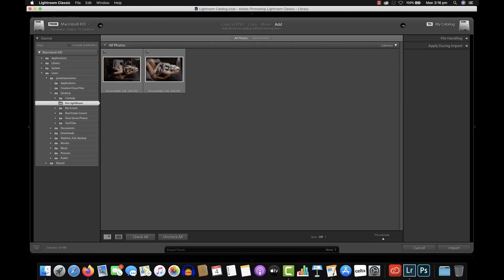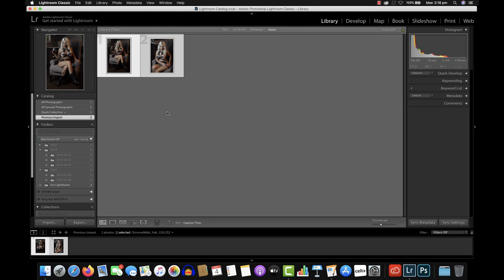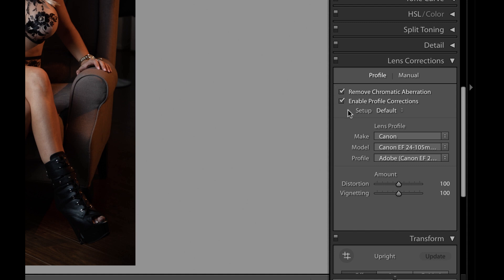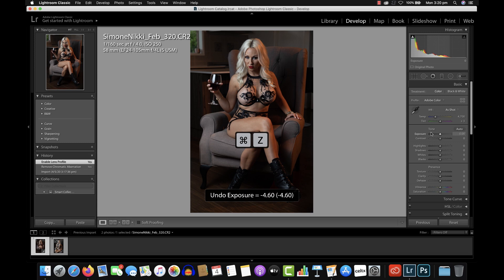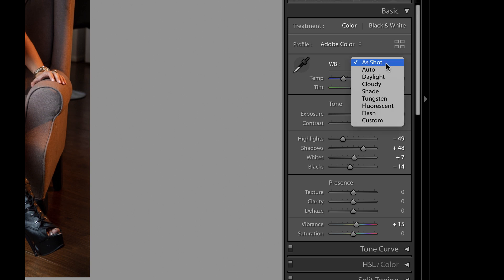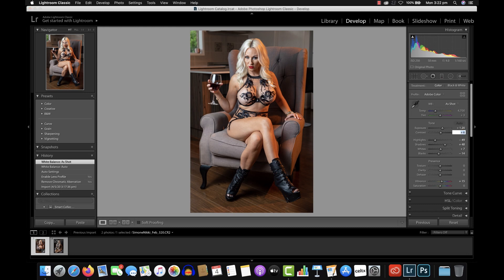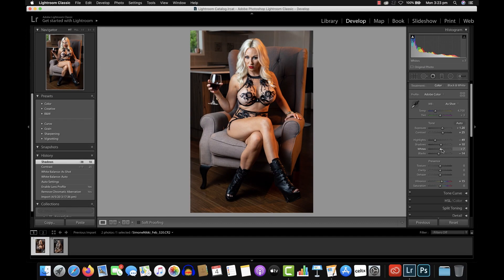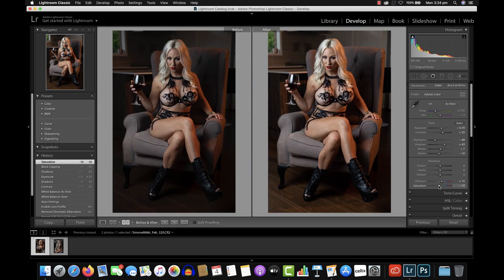Lightroom in 10 Minutes | Easy Editing Tutorial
Equipment I use:
Canon 5DmkIV
Canon EF 24-105mm F.4 IS USM lens
Canon EF 70-200mm F2.8 IS USM lens
Canon 600EX-RT Speedlight/Flash
ND Filters - 77mm
Light Stands
Umbrella Kit
Editing on MacBook Pro

Are you new to LightRoom? Are you thinking of using it but feel overwhelmed? LightRoom is easier to use than you may think! Here are 3 simple and super helpful tips to get you up to speed in no time!